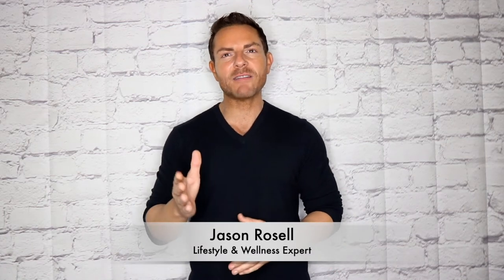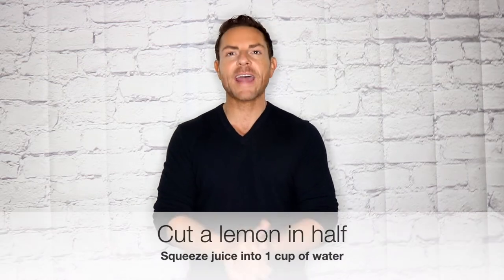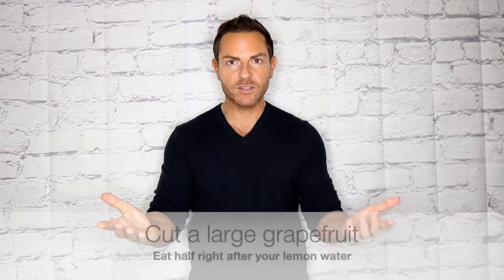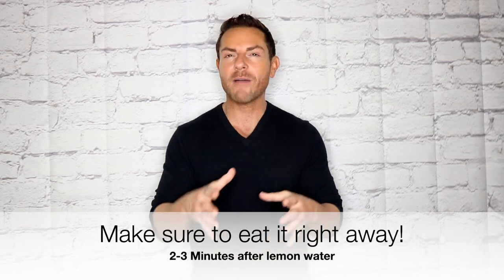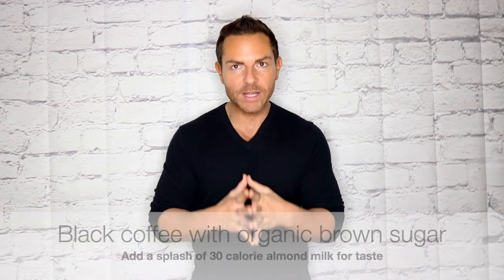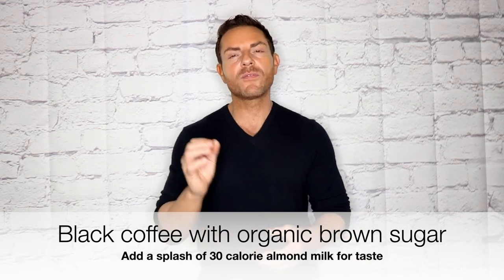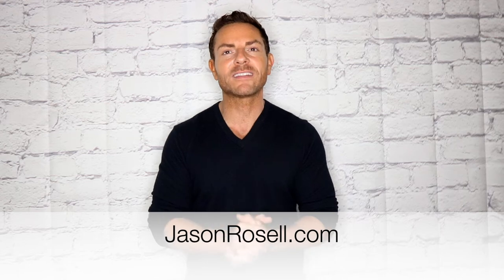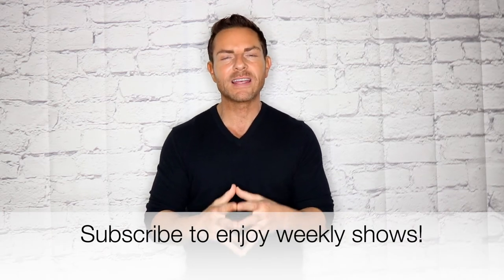Natural fat loss without working out | Lose weight with this fat burning morning routine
to get my free fat loss Ebook "5 Rules to Burn Fat" and learn more about me, my latest TV shows and more!

View online programs as well as digital download workout dvd's as seen on TV